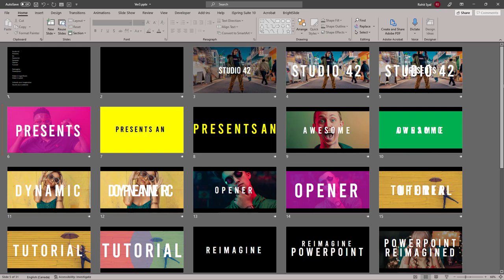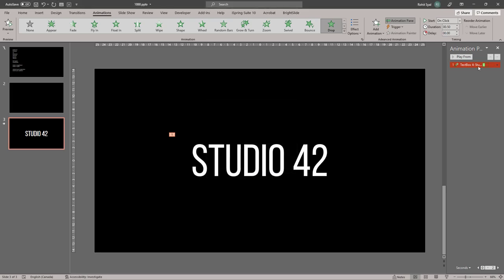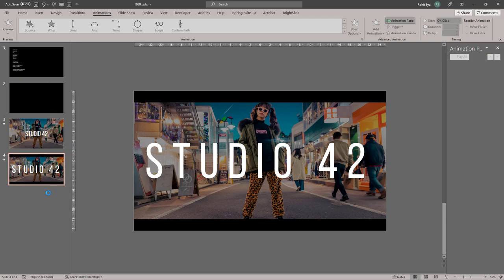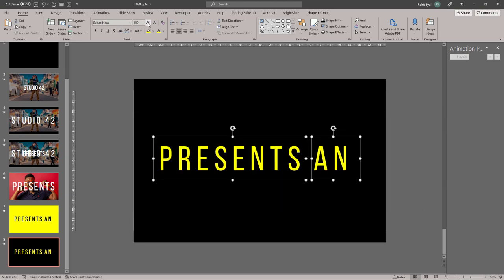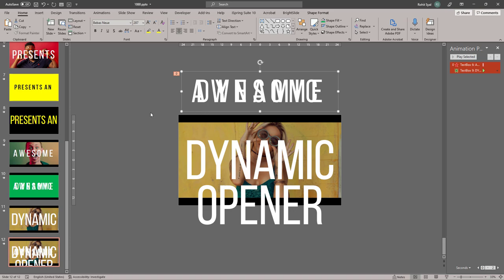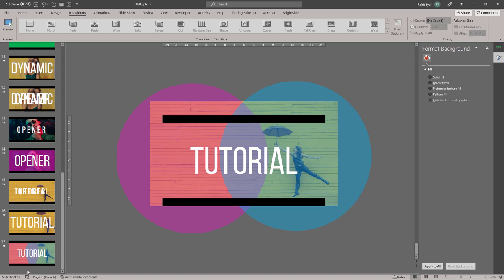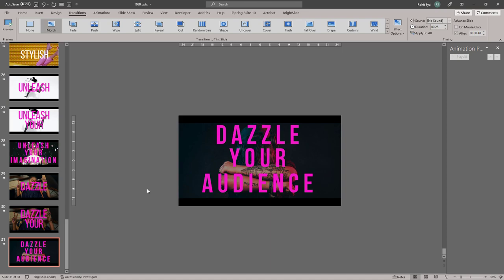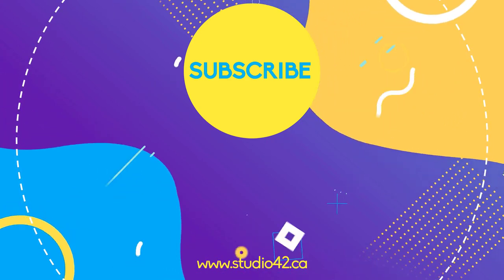Dynamic Opener with PowerPoint [Free Template + Tutorial]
In this tutorial, let's design a high energy, fast paced dynamic opener that can be used to wow your audiences - run it in PowerPoint or export it as a video - it's sure to leave a lasting impression!

🕐Content Time Stamps:
00:00 - intro
00:35 - context
02:01 - tutorial
↘ Link to download file: 😇 be good and leave a like 😇
NOTE: the file size is 54mb (due to the hi-res images used, even after compression!)